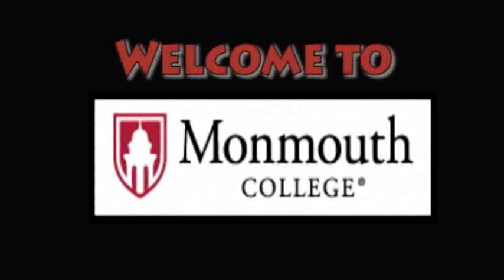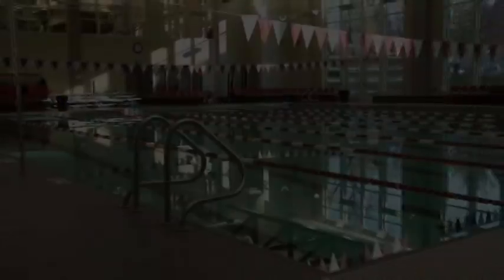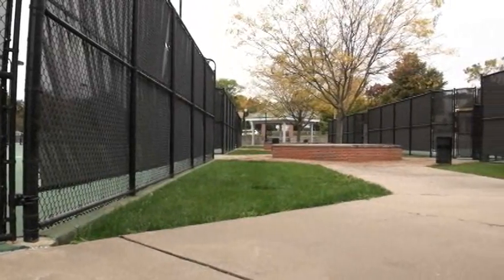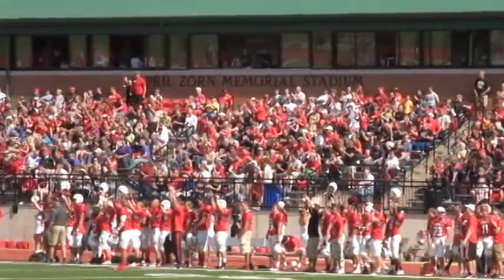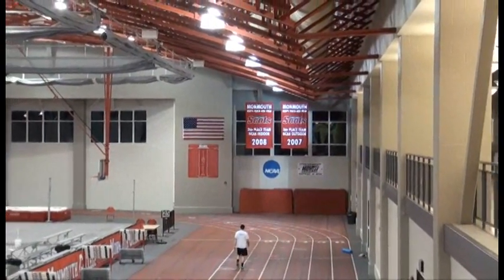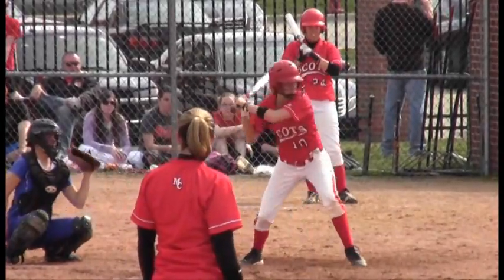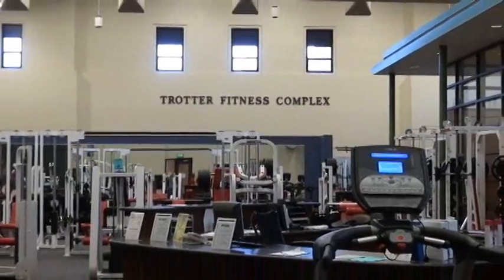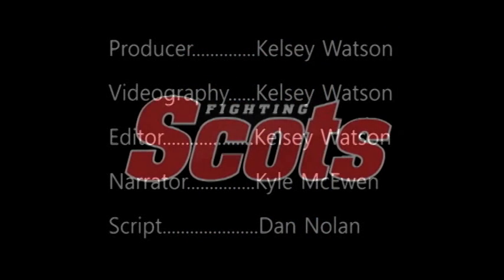Monmouth College Athletics Facility Tour